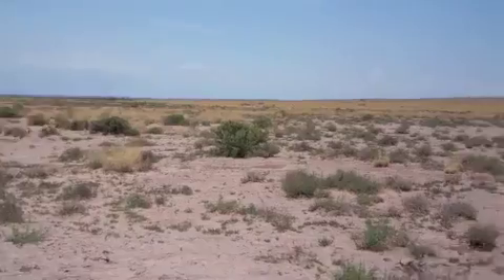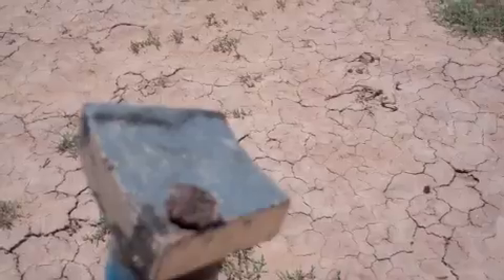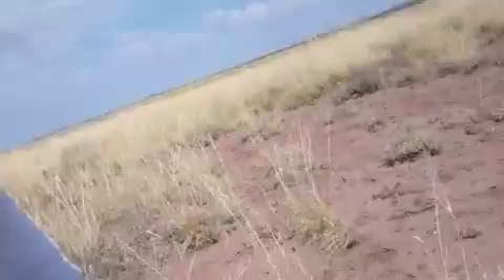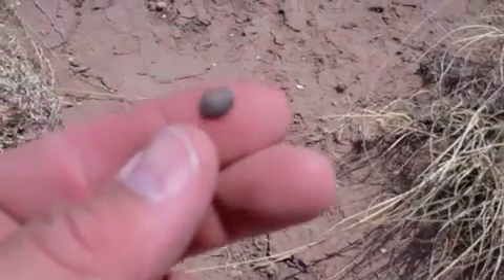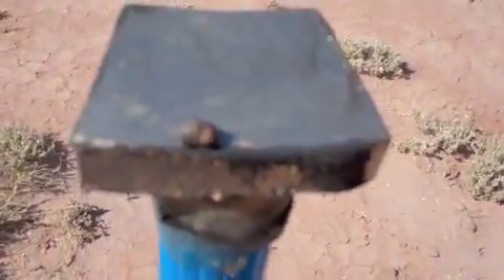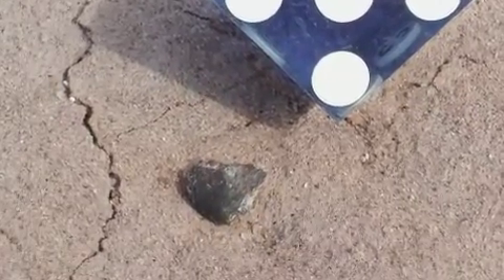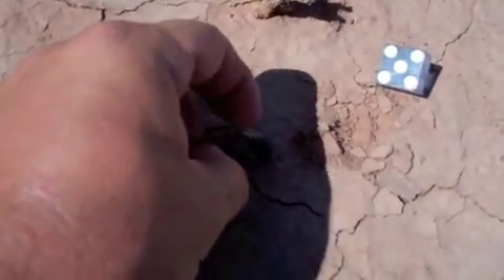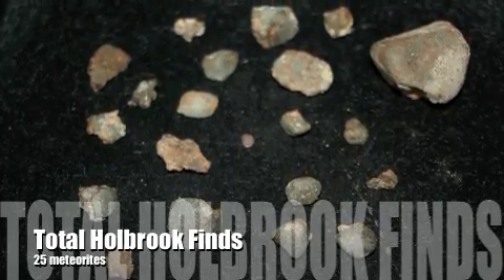Holbrook Hunt '11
A three day hunt at Holbrook, AZ.  COme on an adventure to see if I found any meteorites from this famous fall over 100 years ago.